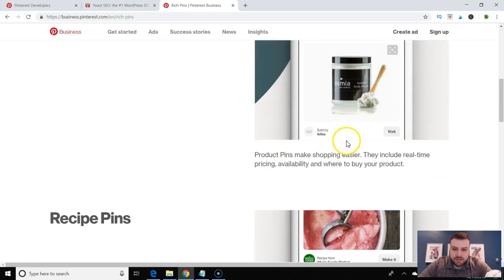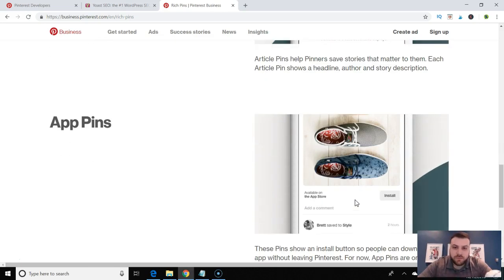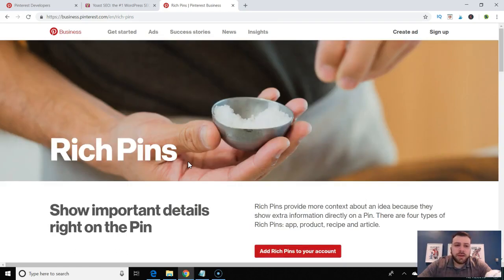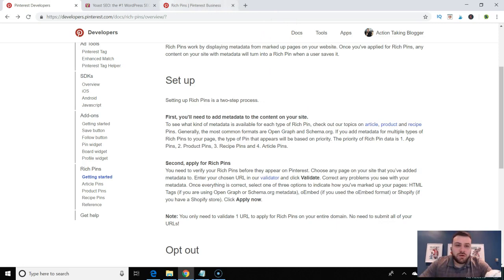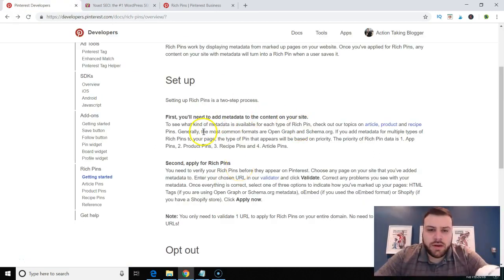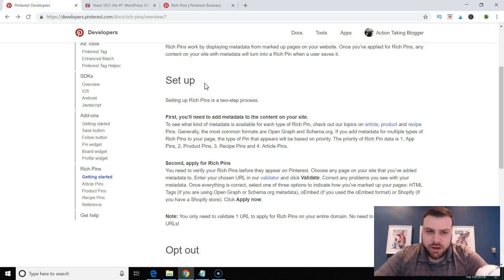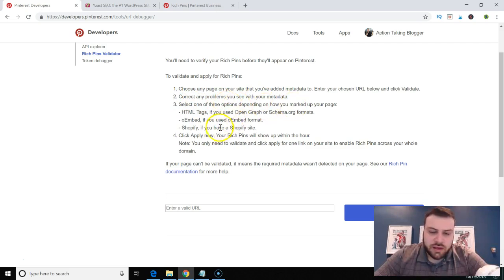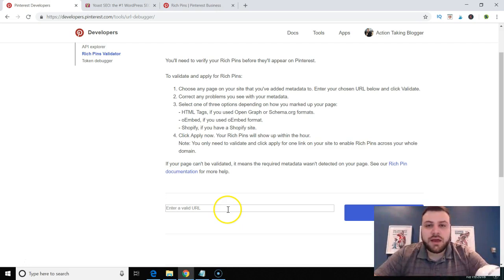How to Set Up Pinterest Rich Pins to Improve Your Business and Blog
Pinterest rich pins is a powerful tool available for those who use Pinterest to grow their traffic, improve their brand and get better results overall.

In this video, I show how to set up Pinterest rich pins for the best results including a shortcut to make using it much easier.

★★Get my Pinterest Traffic Playbook here★★

L E G A L:

Any earnings or income representations are aspirational statements only of your earning potential. There is no guarantee that you’ll receive the same results or any results at all for that matter. Your results will depend entirely on your work ethic, experience, etc… As always there is risk with any business. You should do your own due diligence and research.